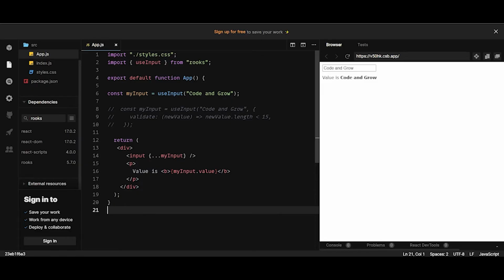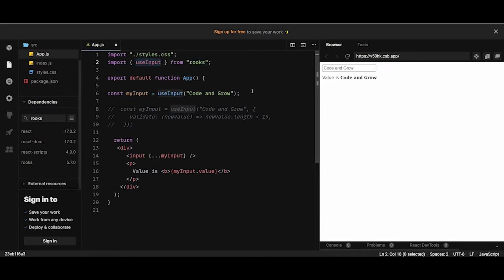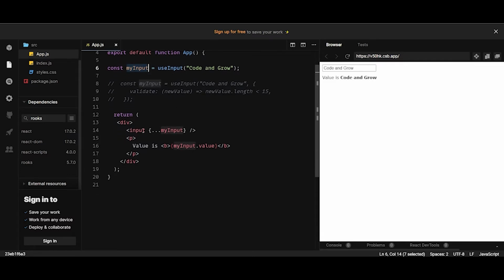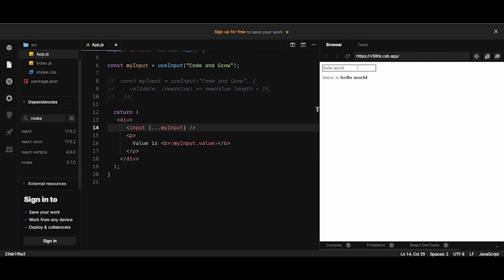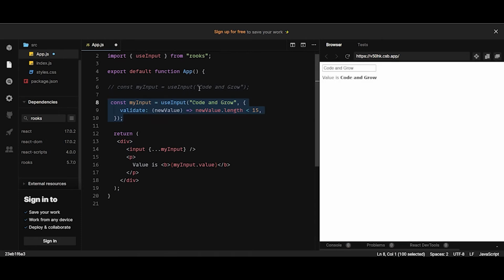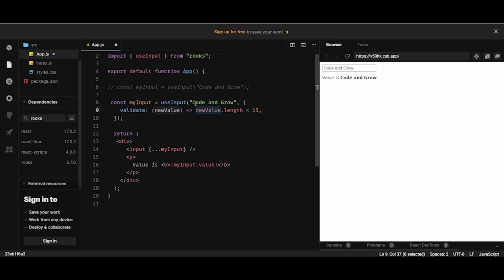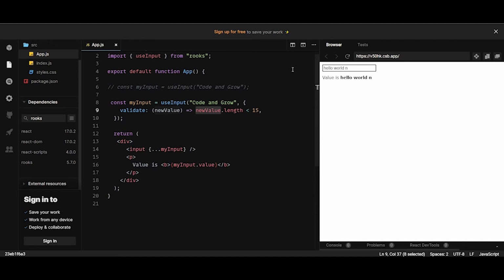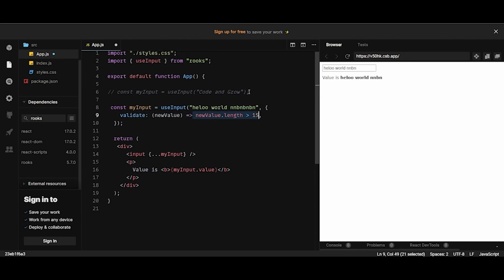React Hooks Tutorial - useInput Custom Hook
Welcome to this week new tutorial on useInput hook...
Every week
we will learn something new together on Web Development.
Not only how to code , we will also learn about 'how to learn quick' and in 'Efficient way' , we will also learn about problem solving.
This is a beginner friendly channel.
We will also go from Frontend to Backend , basically a Fullstack WebDevelopment.
Stay Tune...Every Week for a quick tips and tricks...